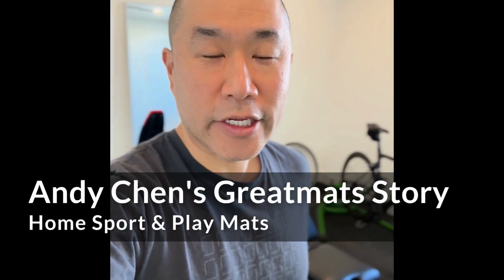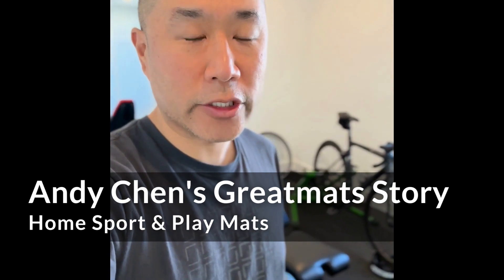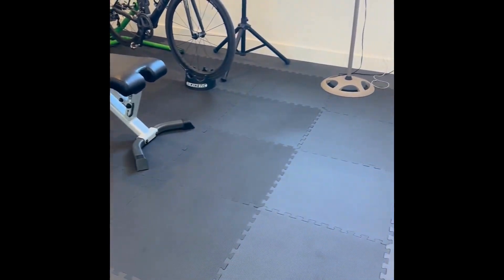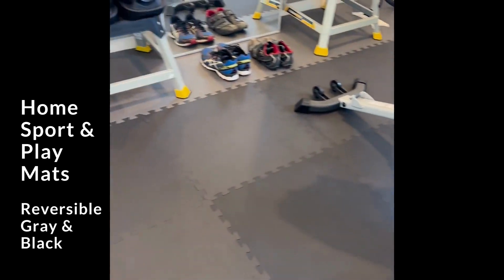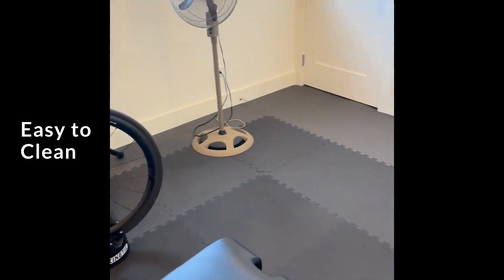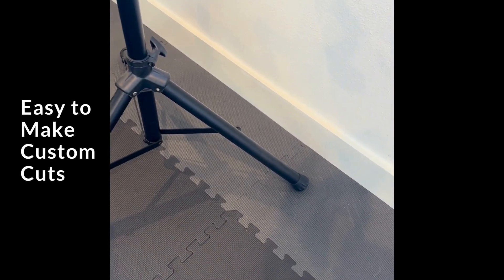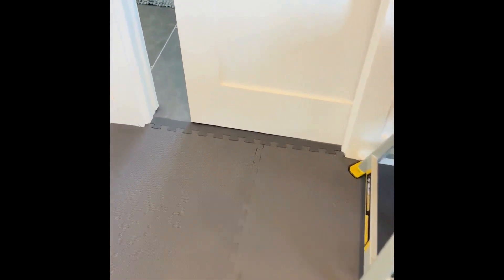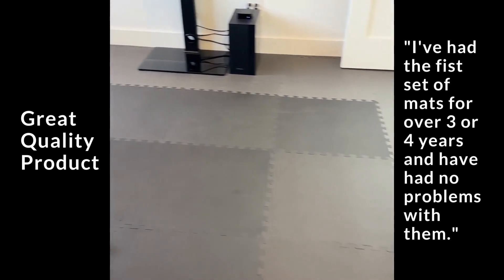Andy Chen On Using The Home Sport & Play Reversible Mats in His Home Gym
Andy Chen shares his Greatmats Story about using the Home Sport & Play foam mats in his home gym. His original purchase was 3 or 4 years ago and he recently purchased another set to finish the entire room. He has taken advantage of the reversible black and gray mats to create a unique pattern on his floor.

Andy uses his home gym for light weightlifting and for using his bike trainer. He says the mats are easy to clean and also very easy to cut and customize to fit snugly against the wall.

Home Sport and Play Mat 3/4 Inch x 2x2 Ft.